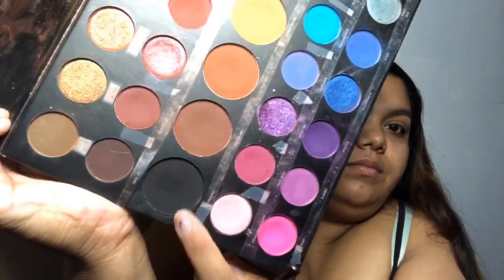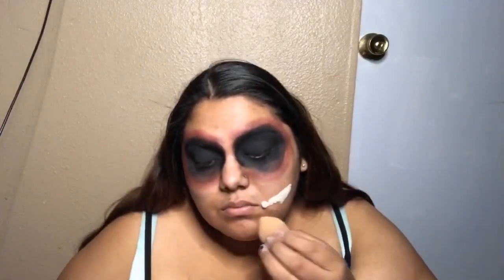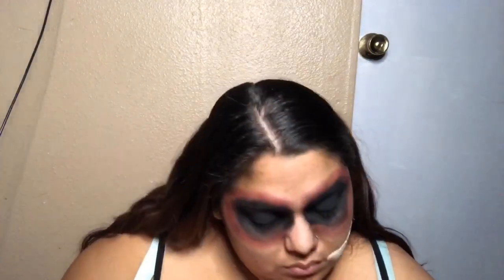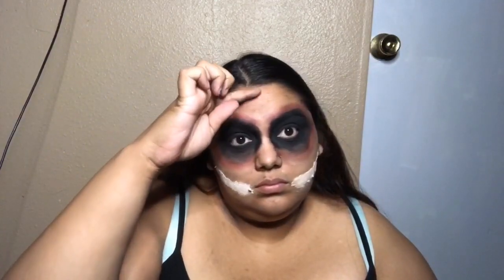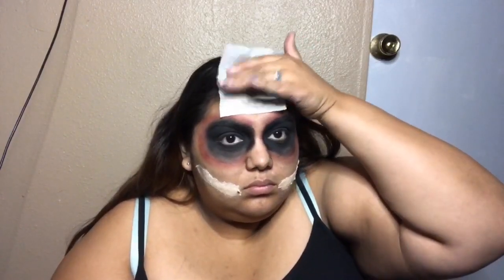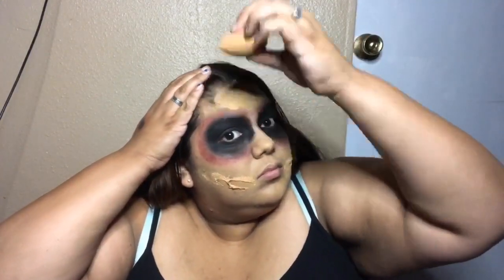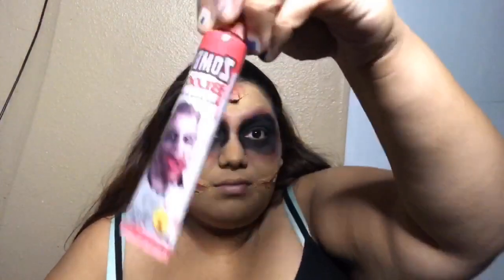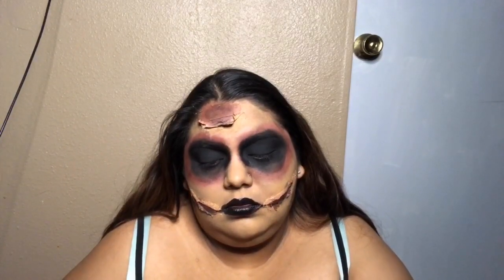halloween horror makeup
Hey Beauty Babes ! do i have a great treat for you guys !  i hope you guys are ready lol. how many of you guys like horror make up  cause i sure do and had fun doing this look for you guys it is super easy    so i hope you guys enjoy